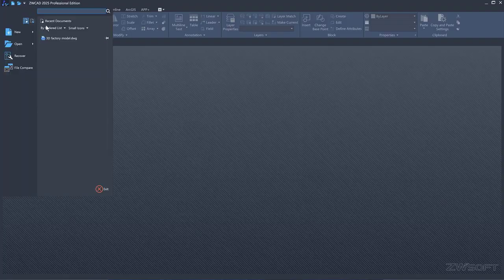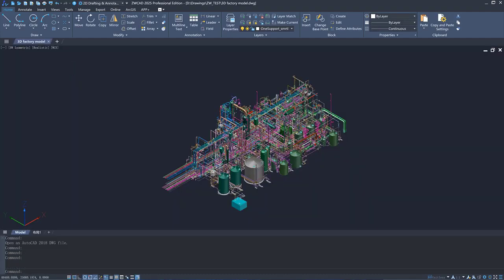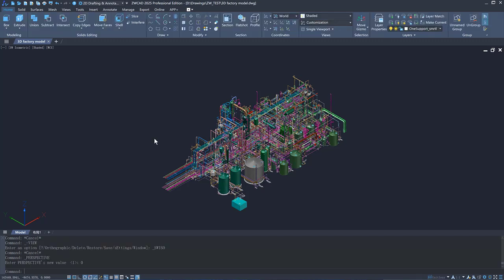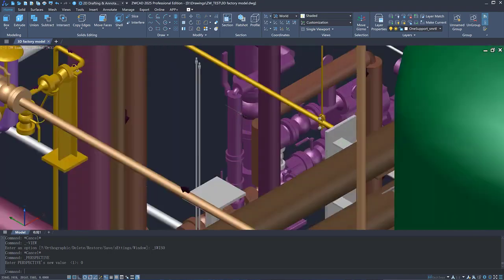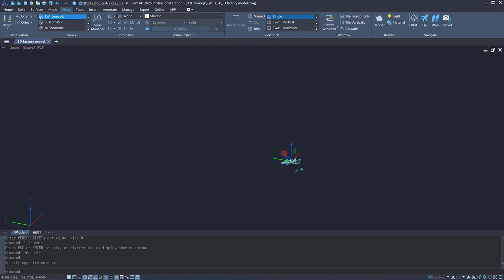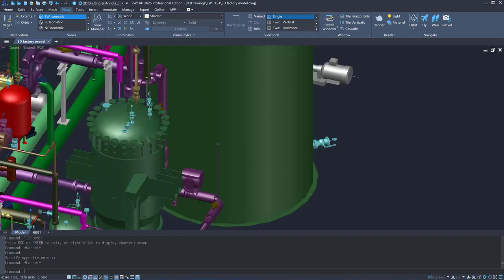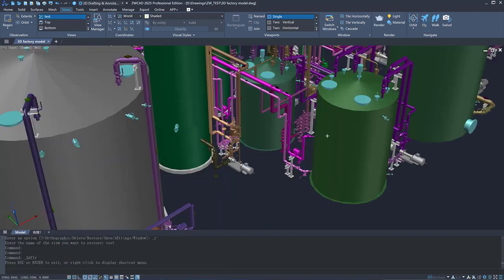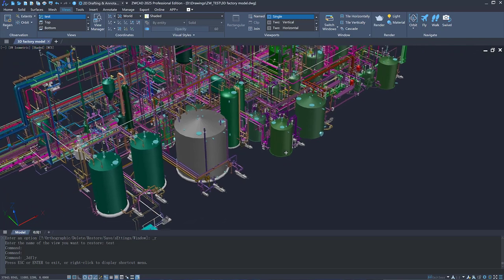3D Viewing Efficiency Improvement ZWCAD 2025 Official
About ZWCAD